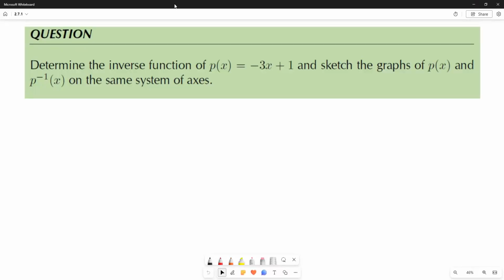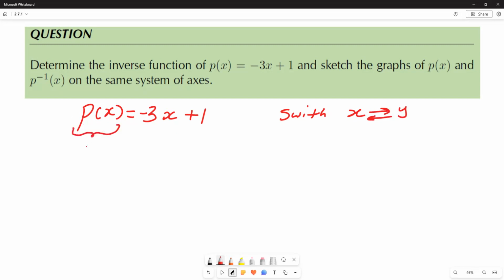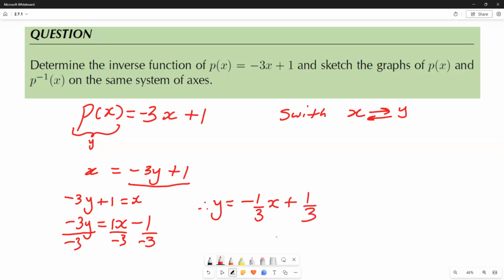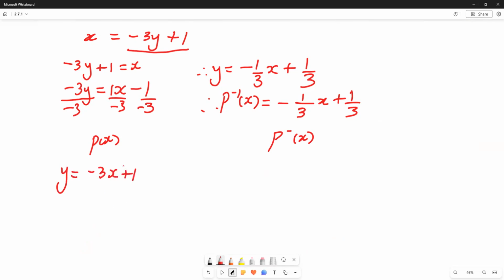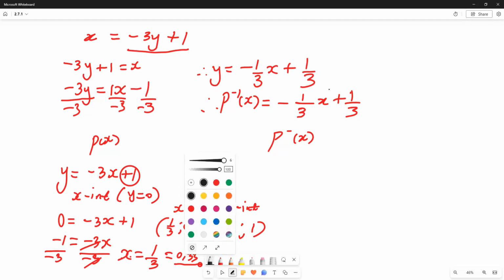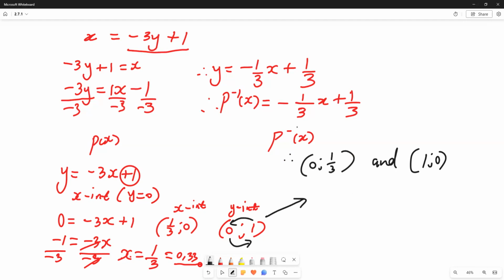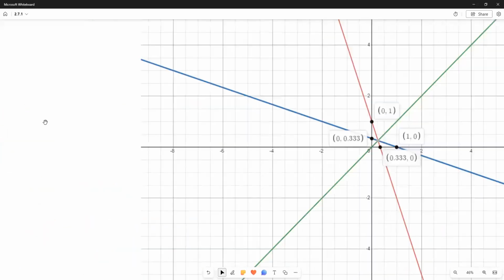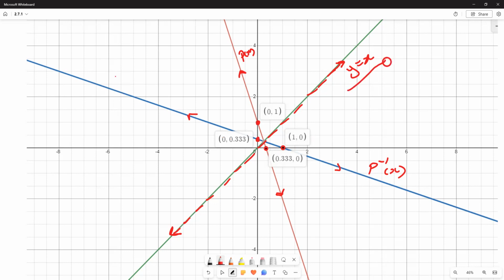2.7.1.(Grade 12):Exploring Straight Lines & Their Inverses: Reflection along y = x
🔍 Discover the relationship between straight lines and their inverses, exploring their fascinating connection and reflection along y = x! 📈 In this enlightening session, we unravel the link between a line and its inverse, examining how they mirror each other when reflected across the line y = x. 🧩 Gain insights into the inverse relationship between these functions and understand their symmetrical properties. 🌟 Whether you're a student exploring transformations or an enthusiast eager to delve into mathematical reflections, this tutorial illuminates the interplay between straight lines and their inverses.